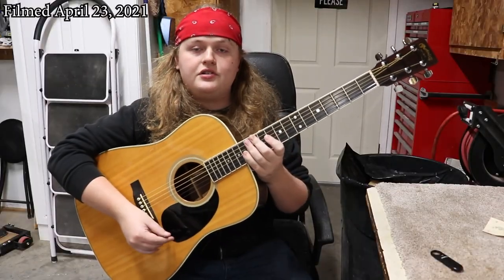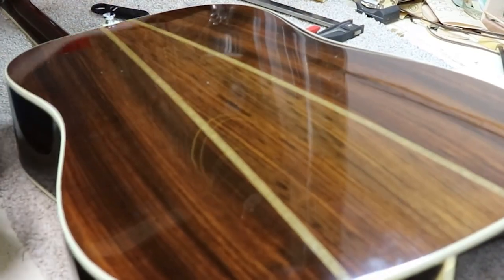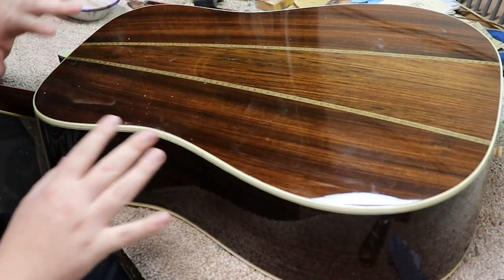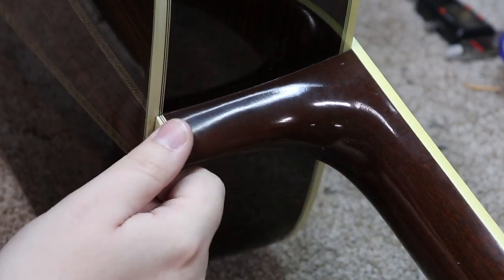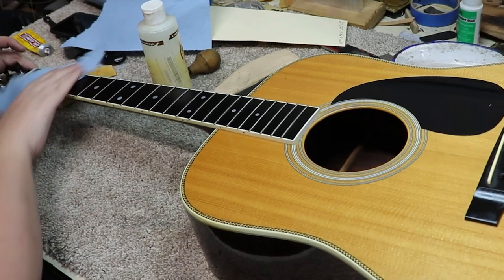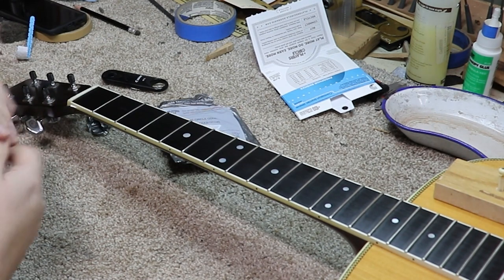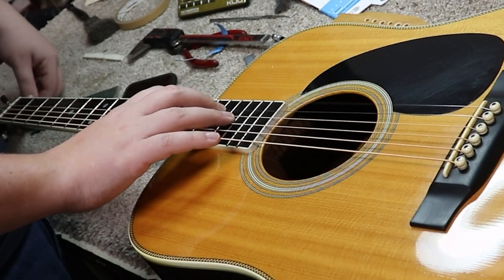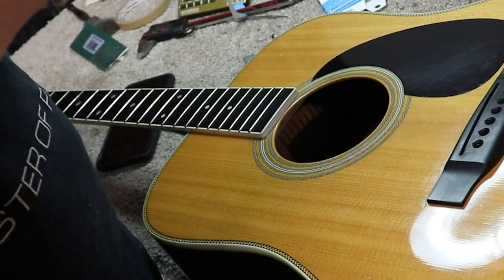520 RSW 90's Martin HD 35 Loose Binding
A really fine sounding Martin guitar gets a little much needed TLC.